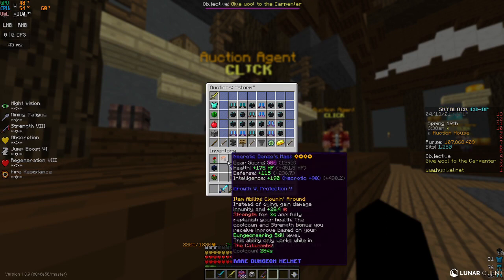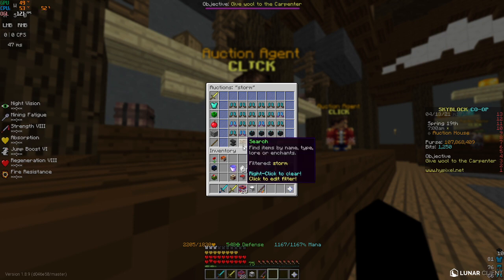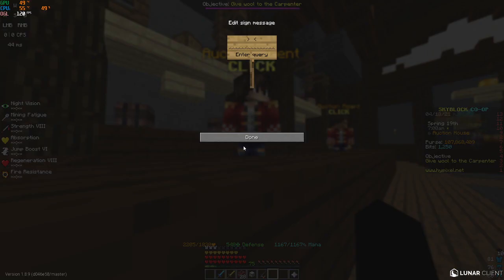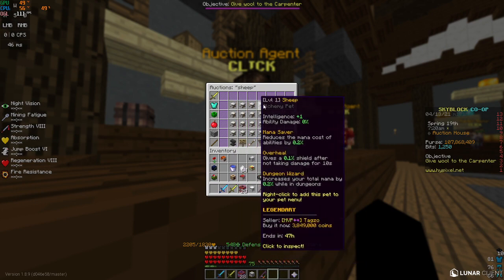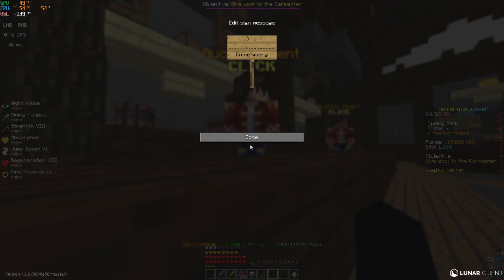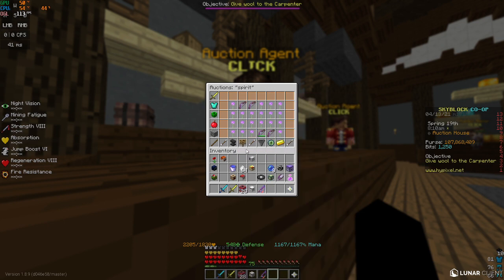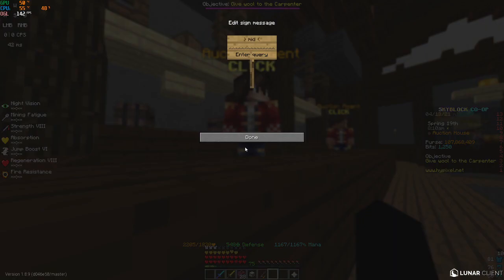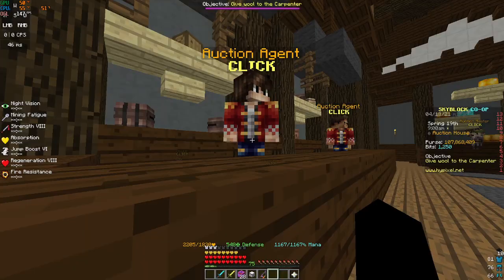Best Mage Builds! For Early, Mid and Late Game! (Includes Pets and Weapons)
I Chill With The People in My Discord so Consider Joining!